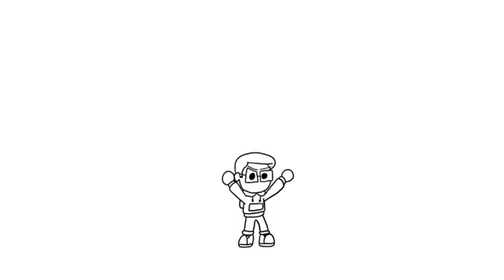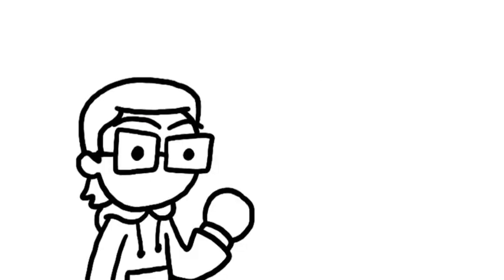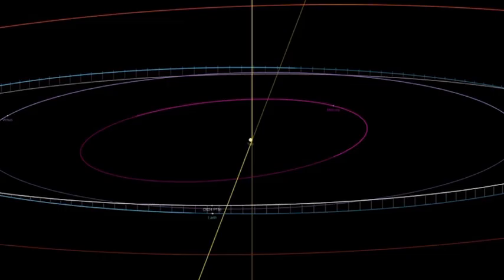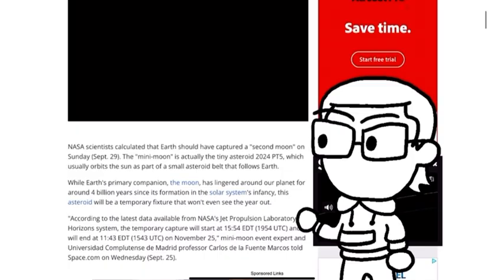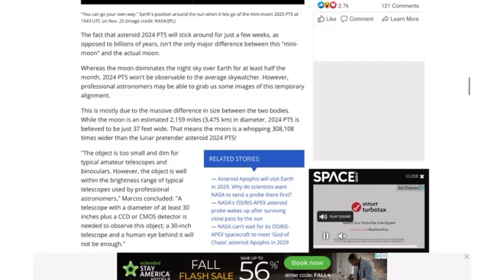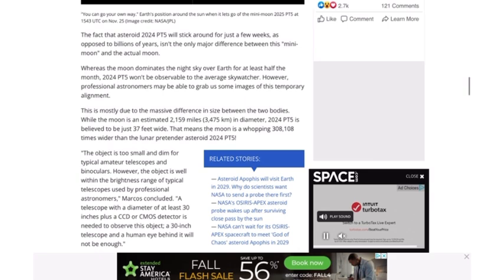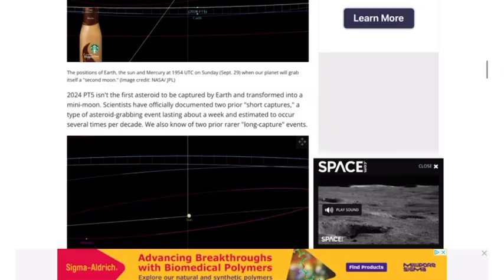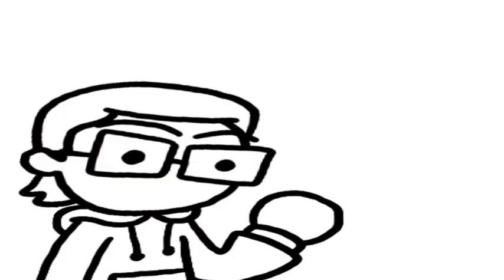One Moon Too Many…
So, we have another moon… that’s cool…

I need to upload on here more.